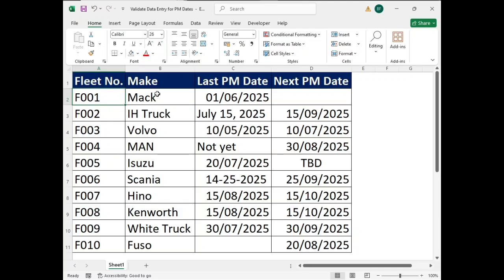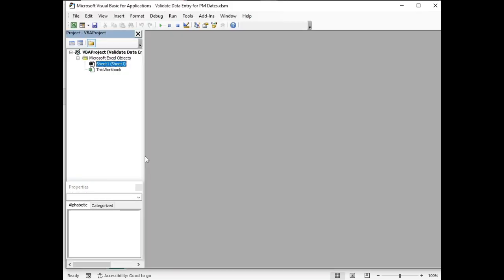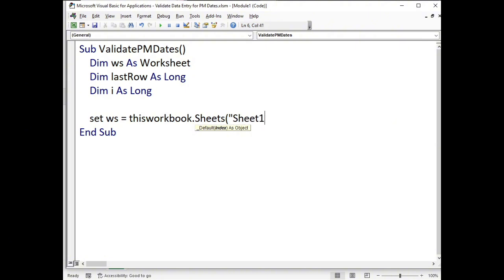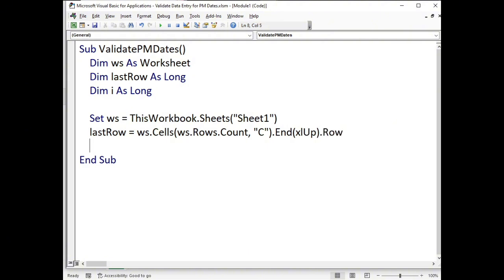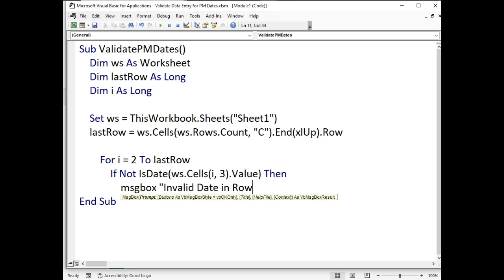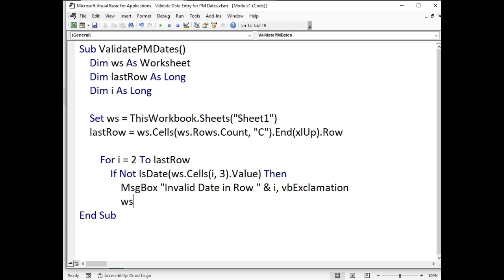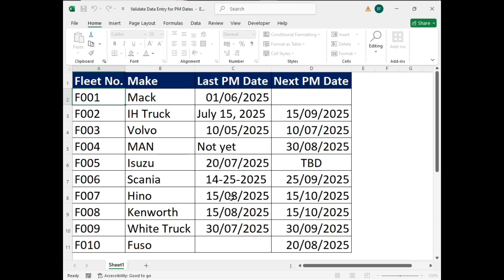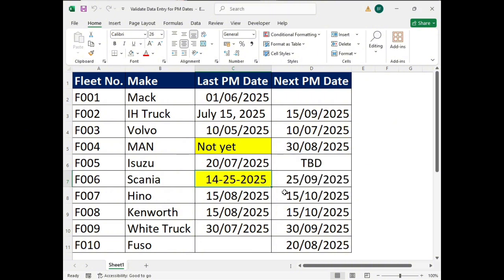Validate Data Entry for PM Dates using Macro